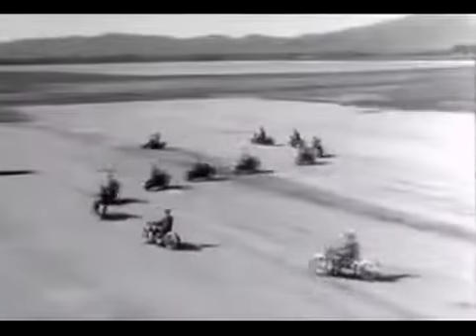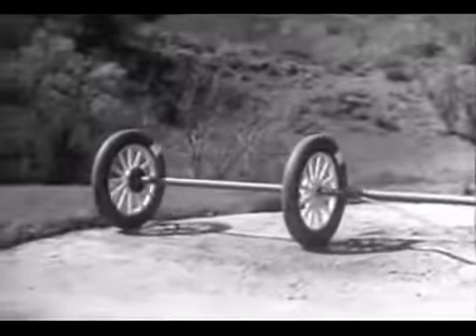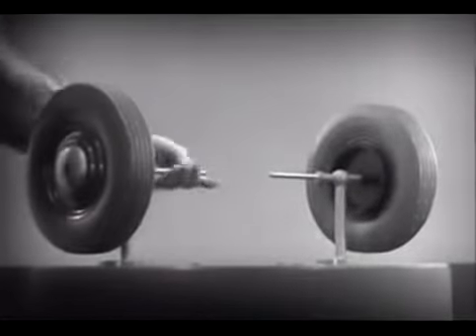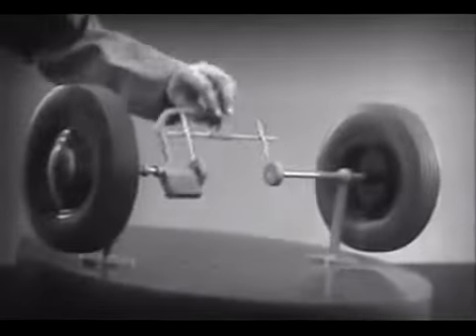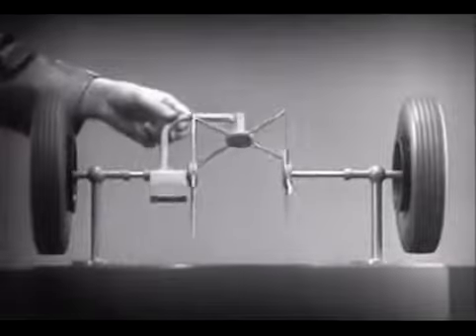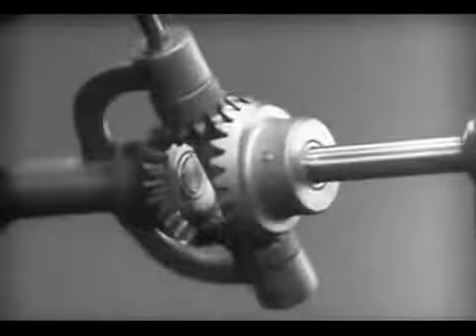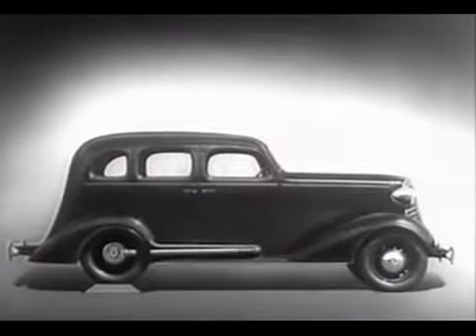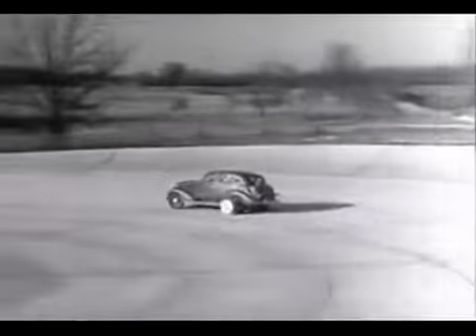How Differential Gear works!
How does Posi Track on a Plymouth work? Well you no longer have to say "It just does!" Now you can understand, with this very informative video.